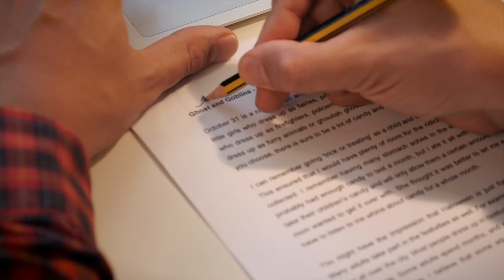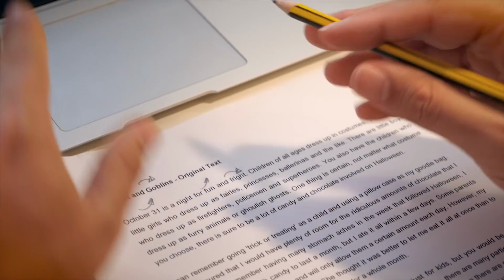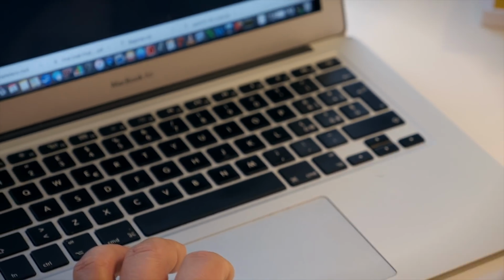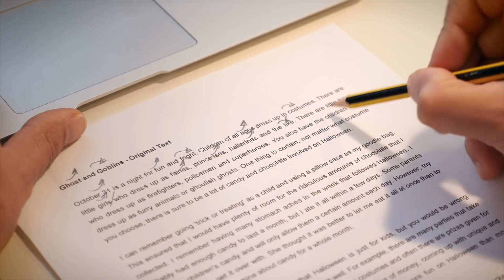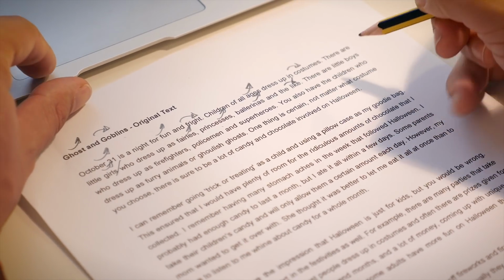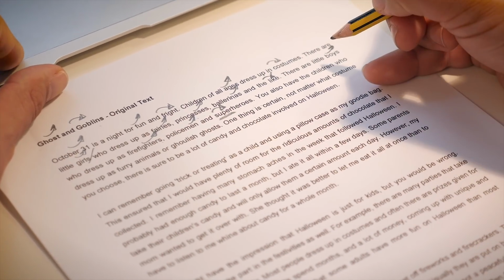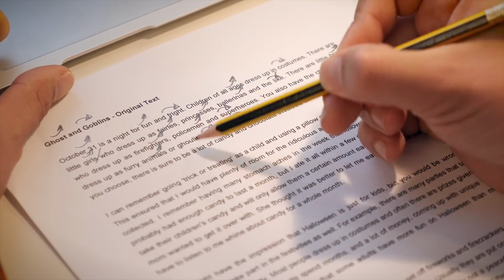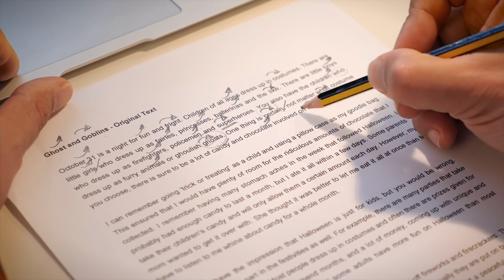How to Sound Like a Native Speaker - Listening while Reading in Practice - 2/3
This video is a practical demonstration of one of the most efficient and yet most simple techniques I have developed to help you sound like a native speaker: listening while reading.

First, I will show you in practice how to read a text and focus on the intonation of the spoken language.

I will go through each sentence, listening to how the voice rises and lowers along the sentence itself.

Then, I will mark the phonetic patterns visually with a simple pencil, adding simple and intuitive symbols (arrows) to draw the pitch variations occurring in specific points of each sentence.

This is a fast, simple and extremely efficient way to learn and absorb the intonation of every language!